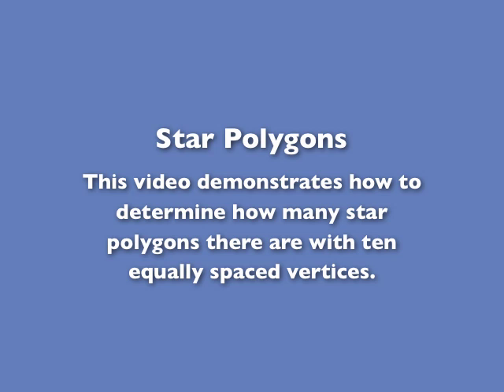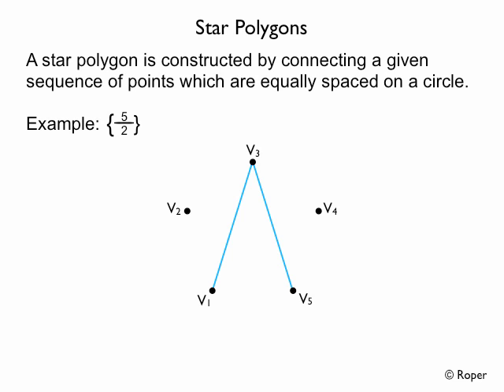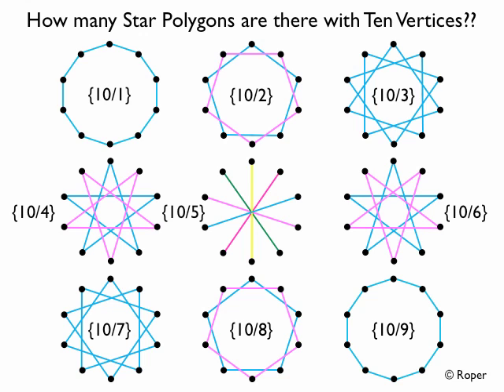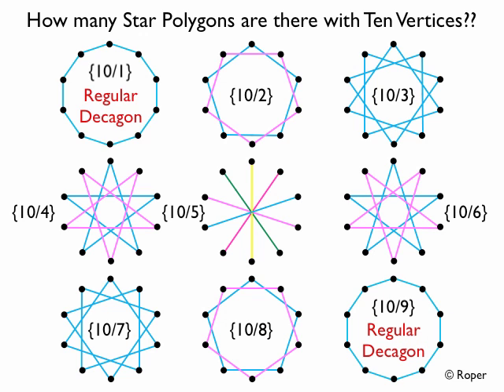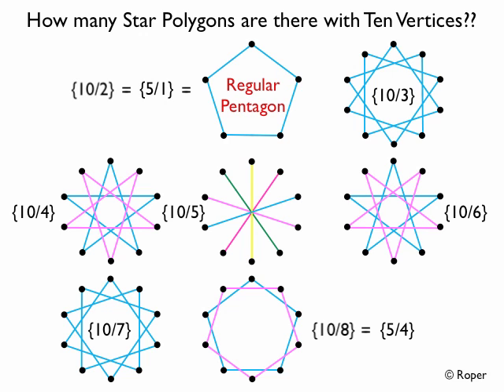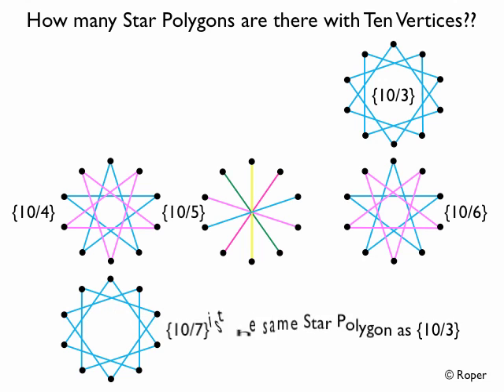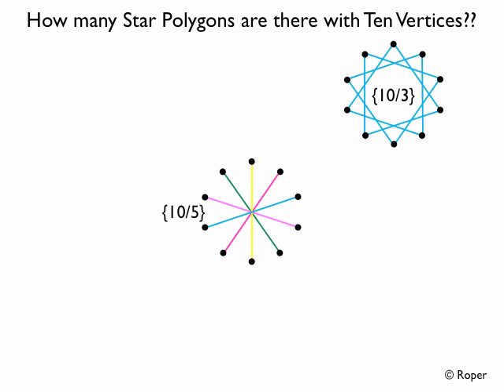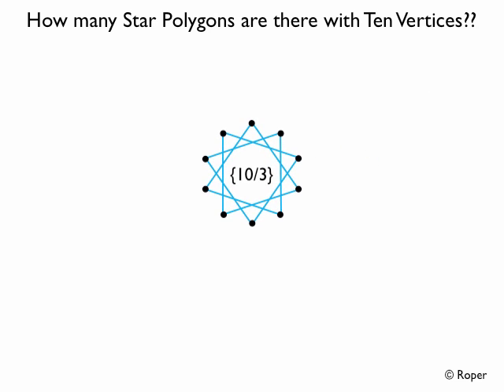Star Polygons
This video shows how to determine how many star polygons there are with ten equally spaced vertices.